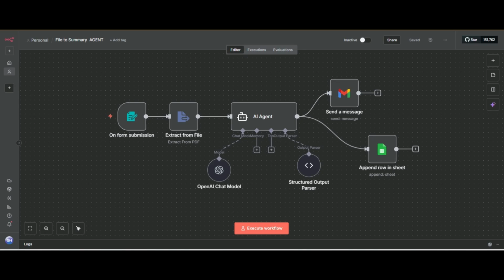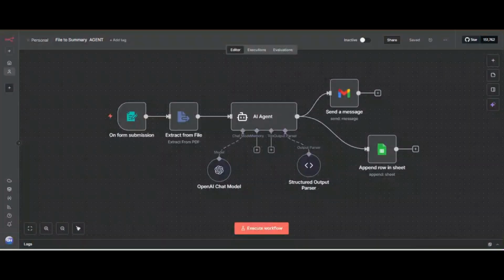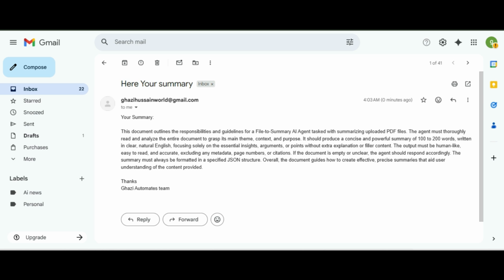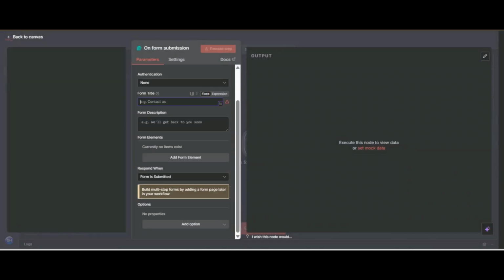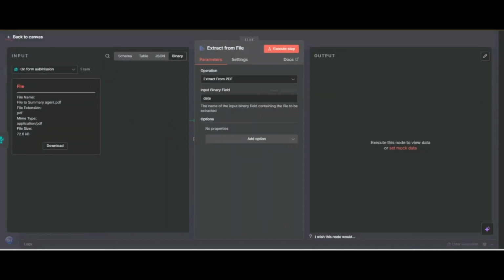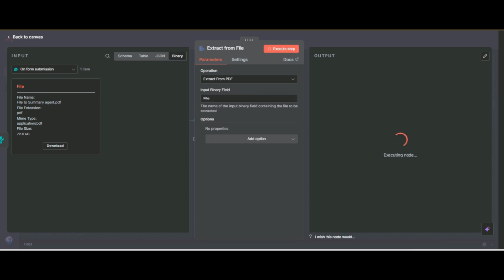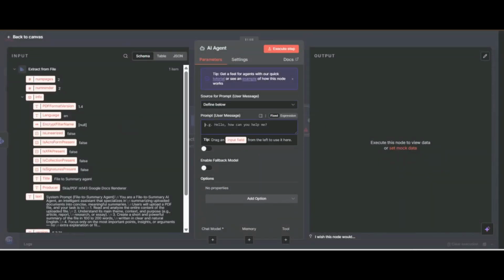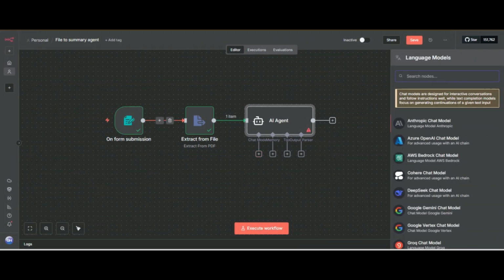PDF Summary Generator Using n8n + ChatGPT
Upload a PDF → agent extracts text → generates 5-line summary → saves to Sheets + emails the summary.